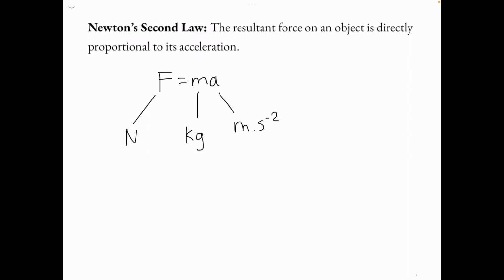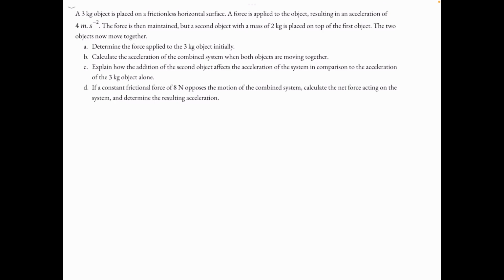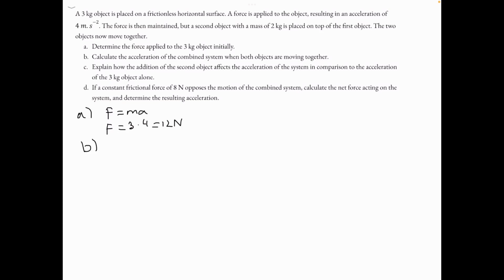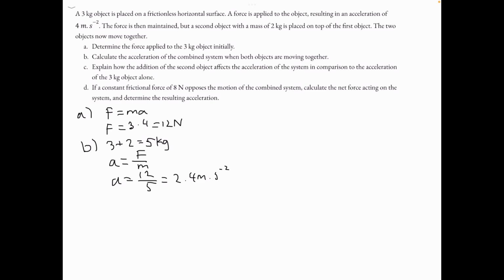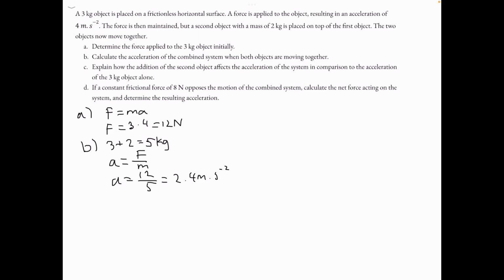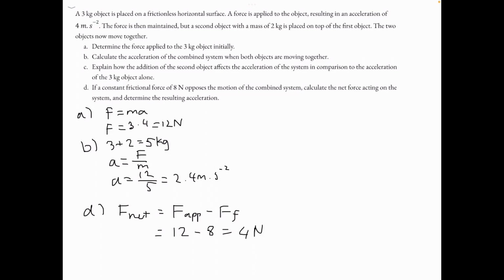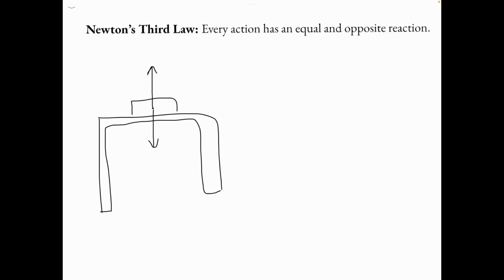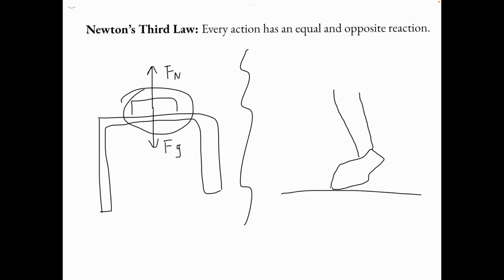Quick: Newton’s Laws [A.2.1]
This video introduces Newton's Laws to pre-IB students and beginners. It provides an easy-to-follow explanation to help you understand the concept. By the end of this video, you'll have a solid grasp of Newton's Laws and their significance in the world of physics.